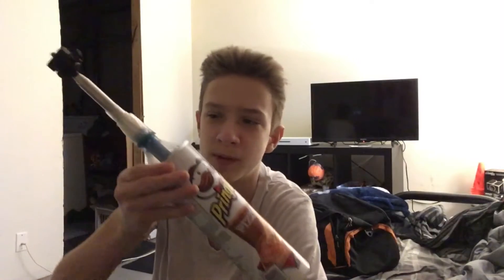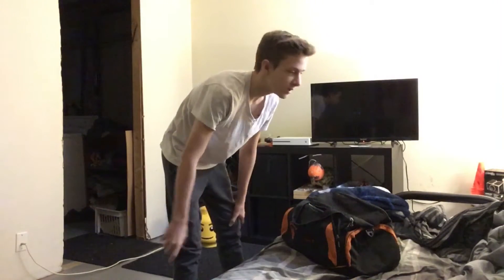BRANDON VLOGS!!! DAY 1!!!